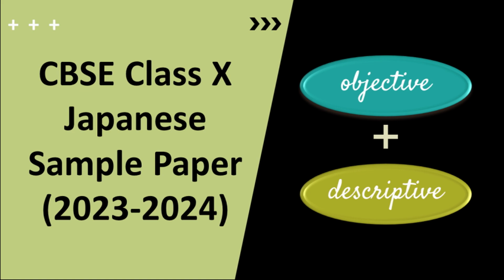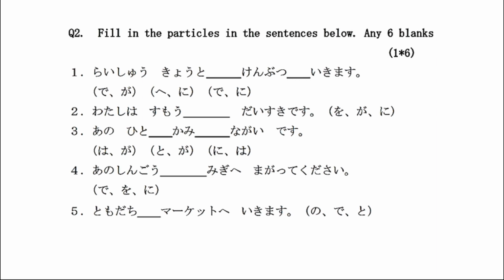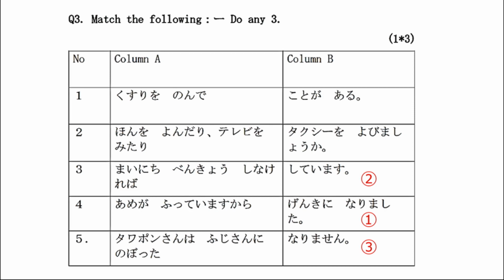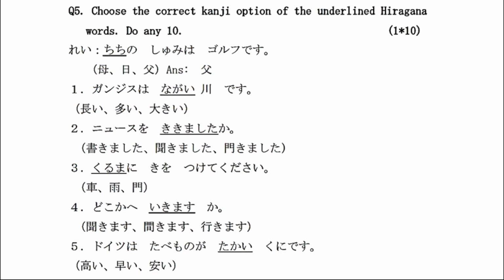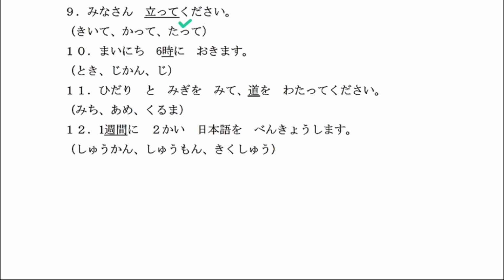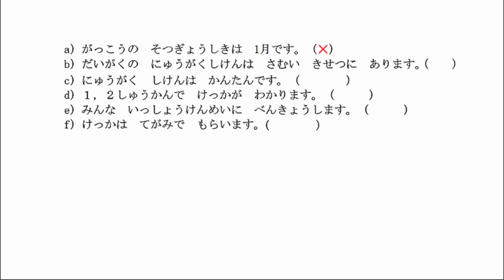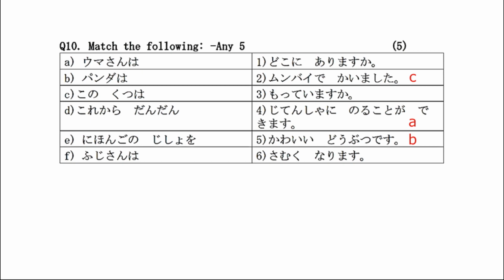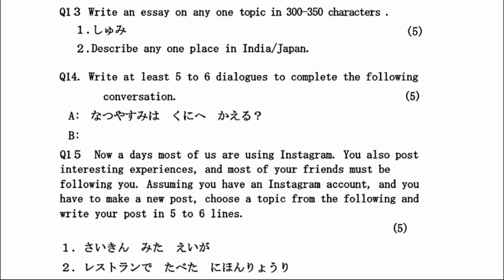CBSE Class 10 Japanese Sample Paper (2023 - 2024)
In this video I am discussing all the questions present in the Japanese sample paper for the year 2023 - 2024. So please watch it till the end.